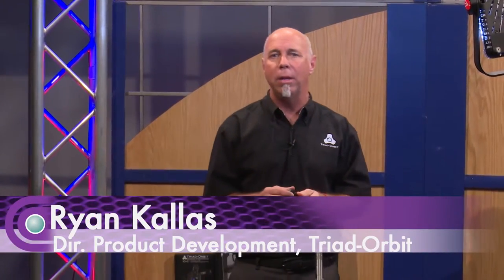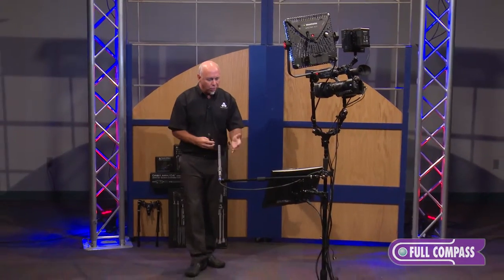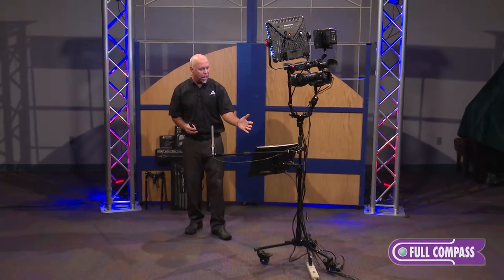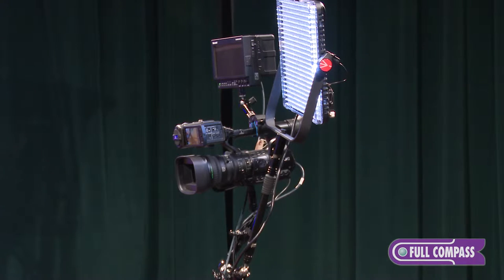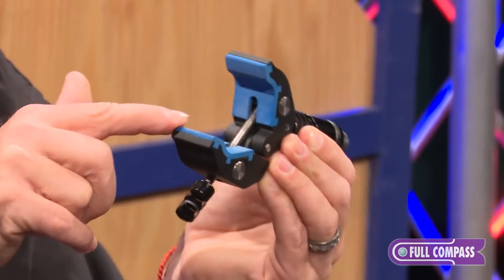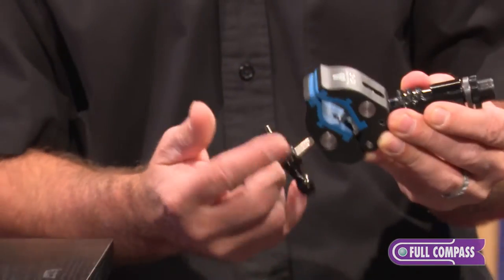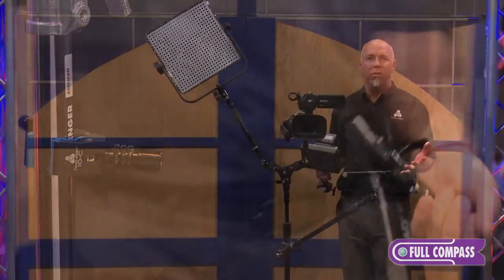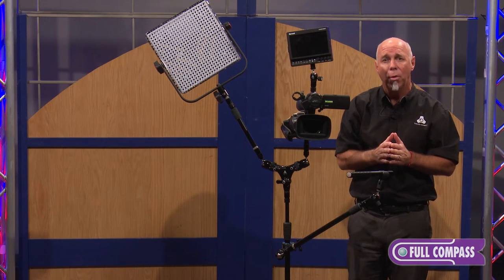Triad-Orbit IO-C Mounting Clamp Overview | Full Compass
Triad-Orbit IO-C mounting clamps are purpose-built for attaching Triad-Orbit IO-equipped adaptors, boom arms, tablet holders and assorted accessories to stands, trusses, tabletops and other parallel surfaces. Combined with IO-A2 or A1 boom arms, IO-HS lighting stud adapters, or any of the other handy Triad-Orbit IO accessories, they become an ideal way to easiliy combine multiple and variable positioned mounts for holding cameras, lights, iPads, video monitors, or microphones to a single microphone, tripod or lighting stand, or even to fixed objects such as railings and furniture.